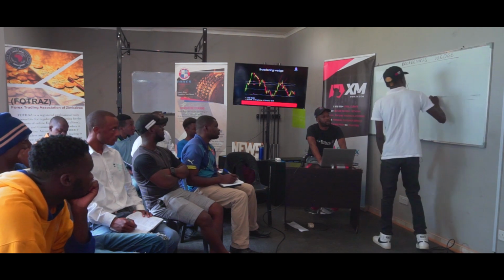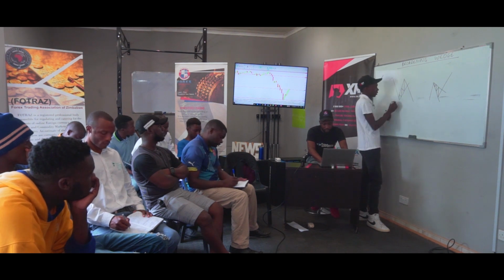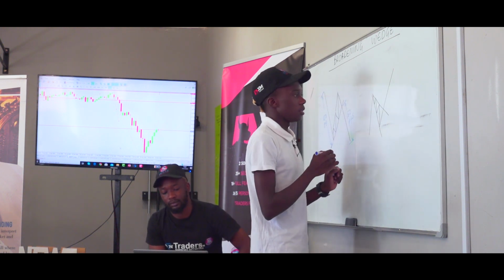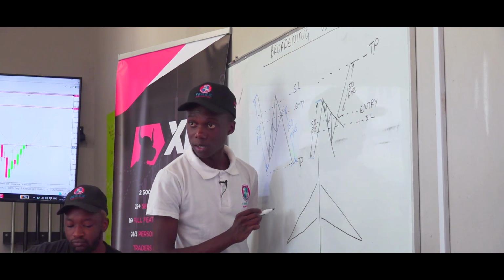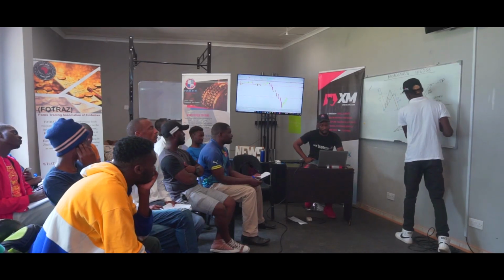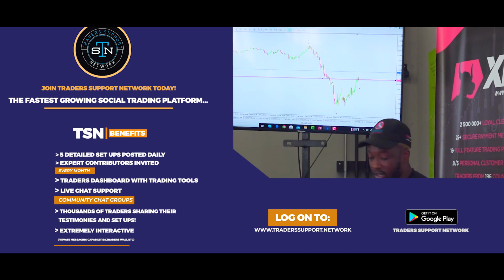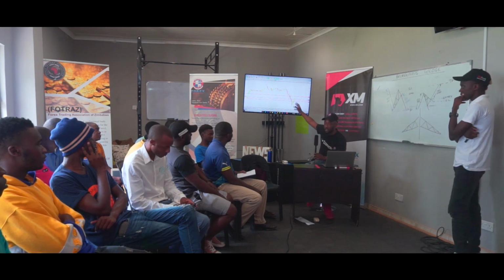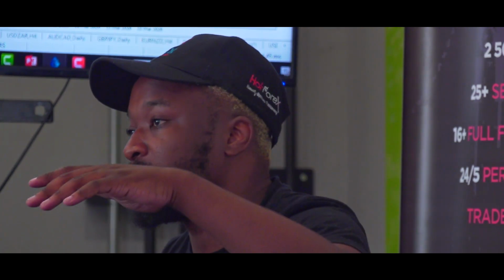PATTERNS EXPLAINED 3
Another in-depth explanation of how to trade patterns. In this video you will get to understand how to properly trade the Broadening Wedge among other patterns.

1. HOW TO BOUNCE BACK FROM A LOSS
2. THE 4 DEADLY SINS TO AVOID IN TRADING